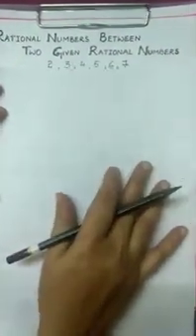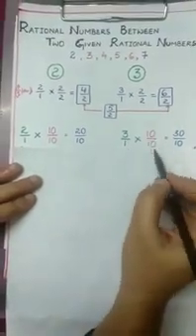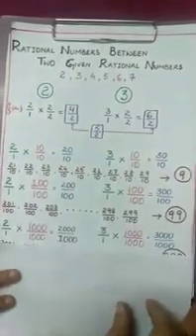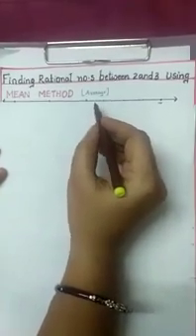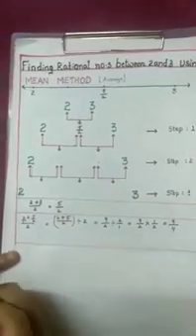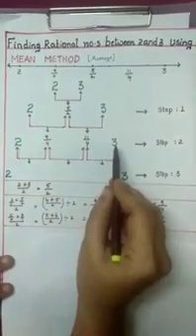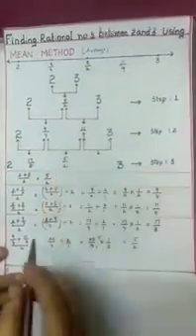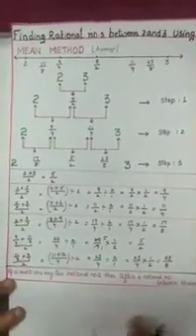04.07.2020 Class 08 Maths Chapter 01 Part 04 by Bhargavi mam